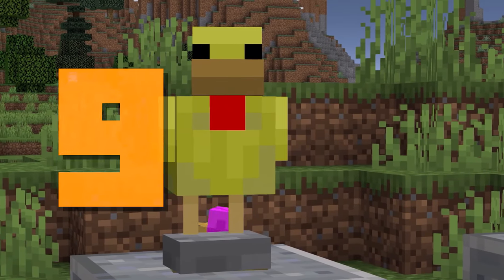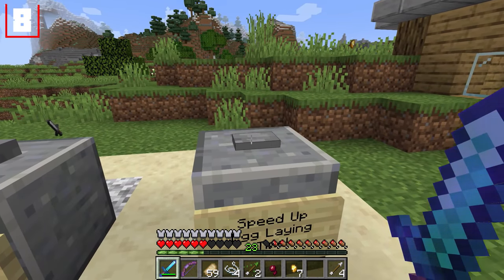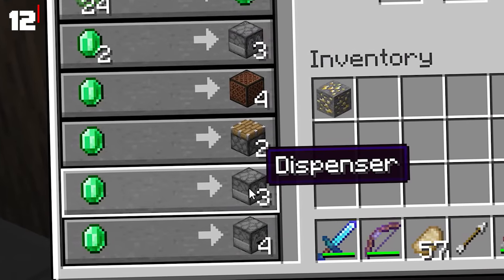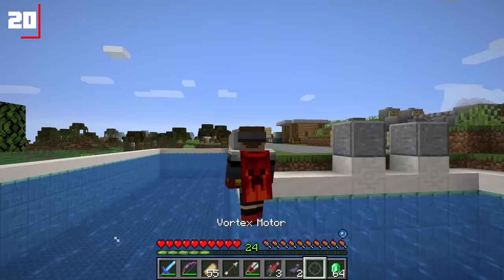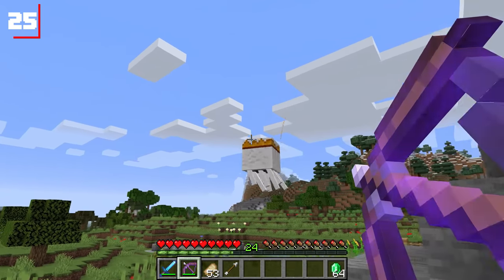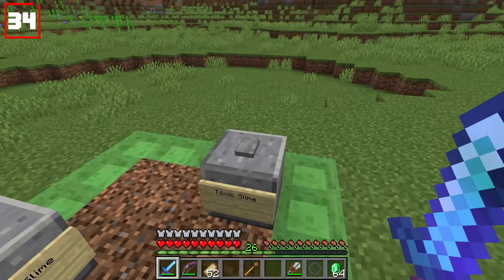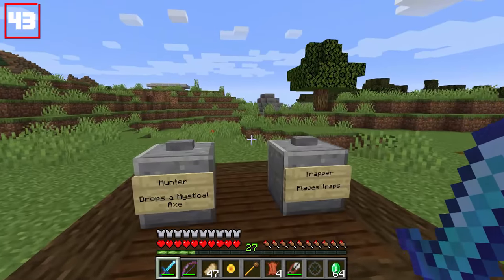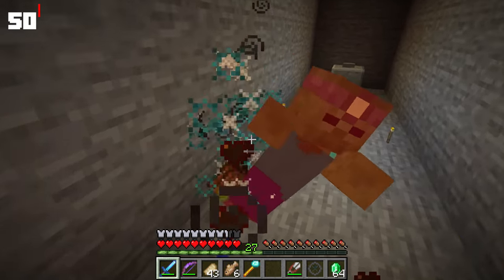Adding 50 NEW Mob Updates in Minecraft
There are different creepers, ghasts, traders, pillagers and so much more!

We added 50 NEW mob types to Minecraft all of them with their own special abilities. Creepers, Ghasts, Traders, Bears, Blazes, and a couple weird ones too. You got creeper squid, rainbow horses with speed boosts,  Bees, special sheep, chickens that lay items instead of eggs. All sorts of different types of Mobs.

we Added 50 NEW Mobs to Minecraft